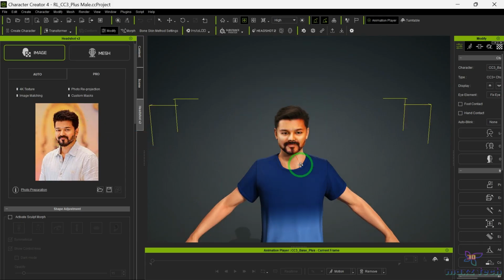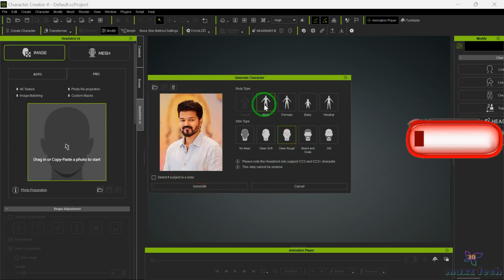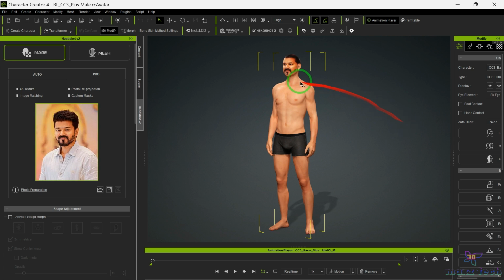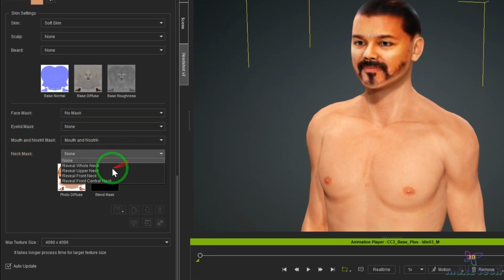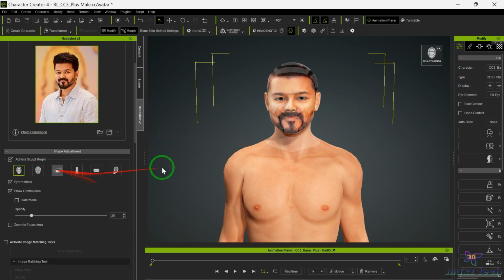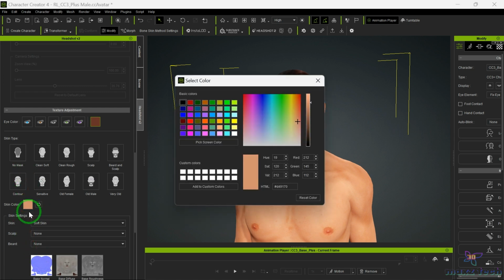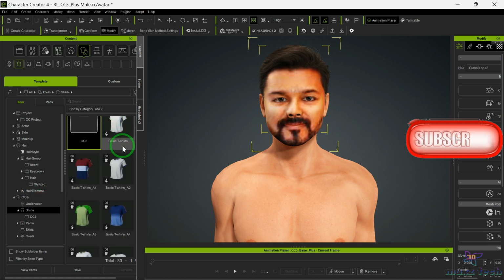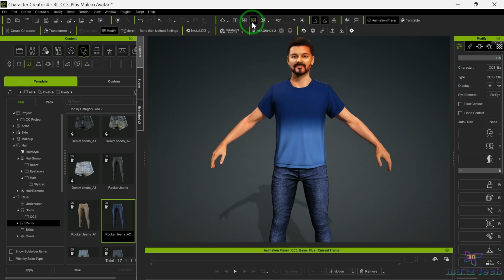How to Turn Your Photo into a Stunning 3D Model 📸 Using Character Creator 4.4 🎨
Ever wondered how to transform a simple photo into a realistic 3D character? In this tutorial, we’ll show you step-by-step how to use Character Creator 4.4 to convert your photo into a lifelike 3D model. Whether you're creating avatars for games, animations, or personal projects, this guide will help you get started quickly and easily! 🖥️✨

🎬 What You’ll Learn:

    How to import and convert your photo into a realistic 3D character using Character Creator 4.4
    Tips for adjusting the model for accurate features and details
    Techniques for refining your character’s appearance for games, VR, and animations

Reallusion Character Creator 4 Tutorial

3D Website
⏱️ 0:00 - Intro

    Quick intro to transforming photos into 3D models and what you’ll learn in this tutorial.

⏱️ 0:45 - Preparing Your Photo

    Tips for selecting and preparing the best photo for 3D conversion.

⏱️ 1:30 - Importing Your Photo into Character Creator 4.4

    Step-by-step guide to importing and aligning your photo in Character Creator.

⏱️ 2:15 - Generating the Base 3D Model

    Using Character Creator’s tools to create a 3D model from your photo.

⏱️ 3:00 - Refining Facial Features and Proportions

    Adjusting the model’s face, skin, and proportions for accuracy and realism.

⏱️ 4:00 - Adding Hair, Clothing, and Accessories

    Customizing your 3D model with realistic hair, outfits, and accessories.

⏱️ 4:45 - Texturing and Material Adjustments

    Enhancing the model’s textures and materials for a polished look.

⏱️ 5:15 - Exporting and Using Your 3D Model

    How to export your model for use in games, animations, or 3D printing.

⏱️ 5:45 - Outro & Call-to-Action